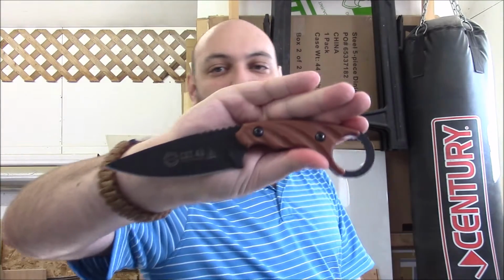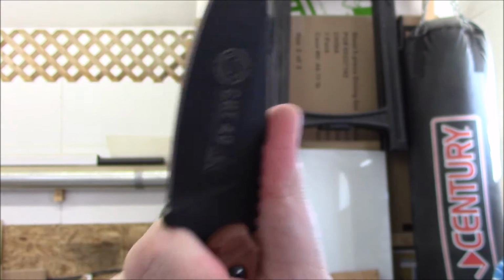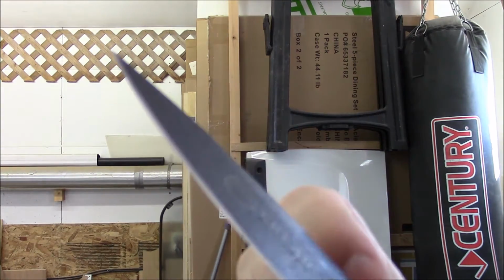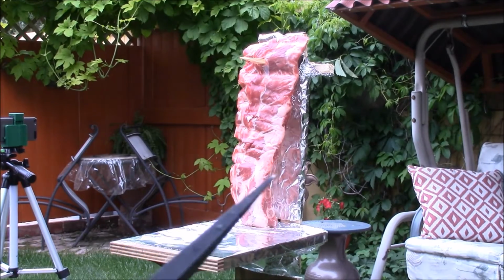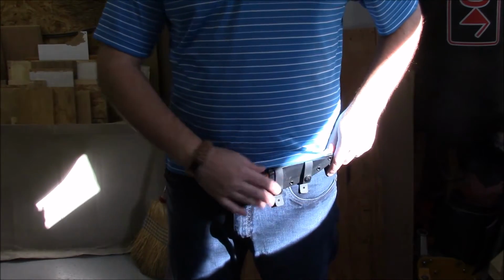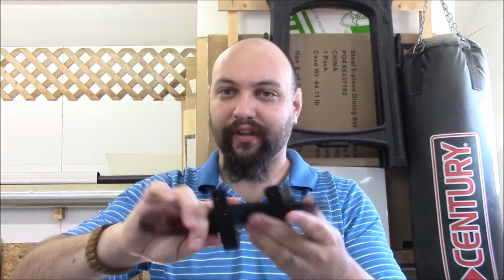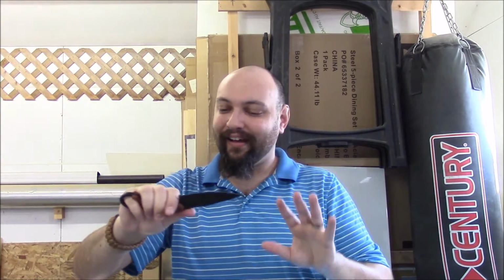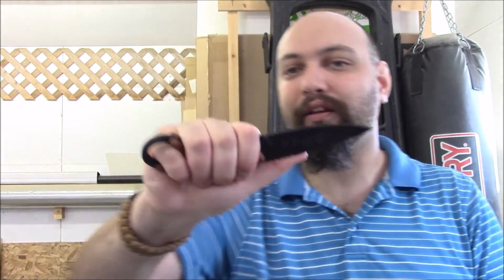TOPS C.U.T. 4.0 Full Review and Testing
A slightly longer review of one of my favourite knives for both close quarters work and general field use.

Specs
Overall Length: 8.50"
Blade Length: 4.25"
Blade Thickness:  0.190"
Blade Steel: 1095
Hardness: RC 56-58
Blade Finish: Black Traction Coating
Handle Material: Tan Canvas Micarta in Dragonfly Tread
Weight: 6.3oz
Sheath: Kydex w/ Beta Loop
Designer: Joshua Swanagon